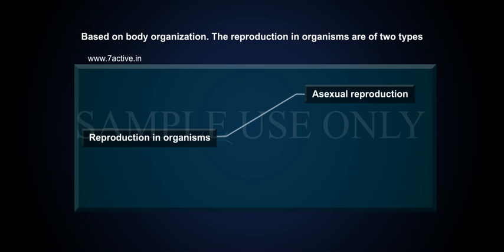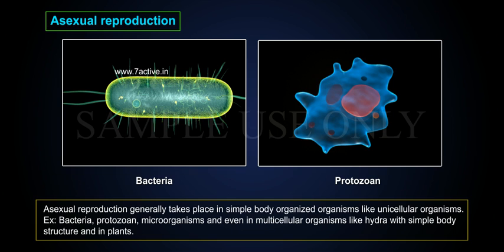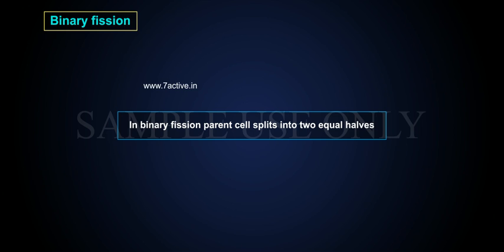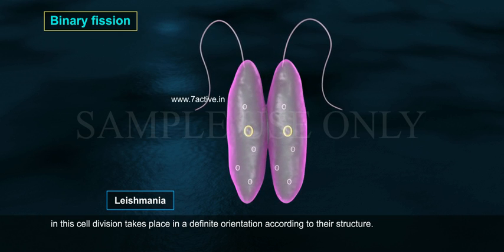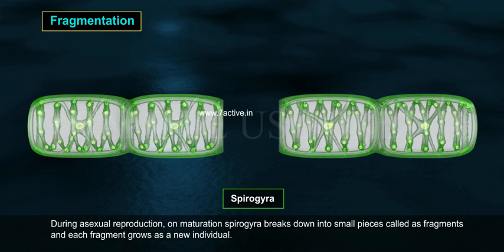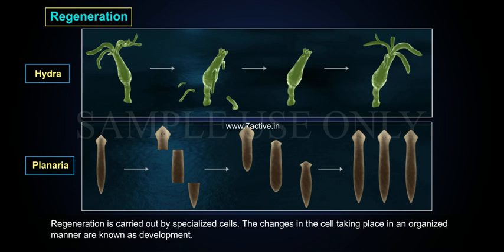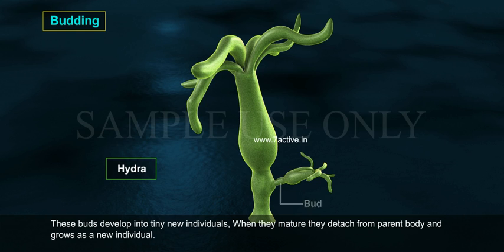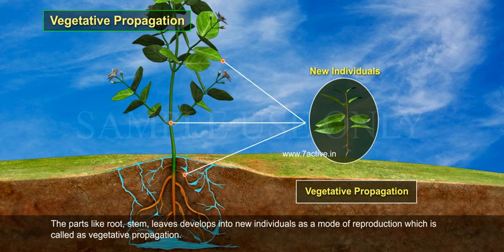MODE OF REPRODUCTION _ PART 01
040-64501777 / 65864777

7 Active Technology Solutions Pvt.Ltd. is an educational 3D digital content provider for K-12. We also customise the content as per your requirement for companies platform providers colleges etc . 7 Active driving force "The Joy of Happy Learning" -- is what makes difference from other digital content providers. We consider Student needs, Lecturer needs and College needs in designing the 3D & 2D Animated Video Lectures. We are carrying a huge 3D Digital Library ready to use.

HOW DO ORGANISMS REPRODUCE: MODE OF REPRODUCTION: In learning about how organisms reproduce, we need to understand how will be the mode of reproduction in different organisms.The mode of reproduction in organisms is different from the other one.The mode of reproduction in organisms in which new offspring is produced from the parent depends on their body organization. Based on body organization, The reproductions in organisms are of two types: 1 Asexual reproduction 2 Sexual reproduction  3 Asexual reproduction: In this type of reproduction offspring is produced from single parent without involvement of sex cells or gametes or germ cells.  Asexual reproduction generally takes place in simple body organized organisms like unicellular organisms like bacteria, protozoan, microorganisms and even in multicellular organisms like hydra with simple body structure and in plants. In unicellular organisms the types of reproduction are. 1 Binary fission or cell division 2 Multiple fission 2 Regeneration 3 Budding 4 Spore formation.
Binary fission:In binary fission parent cell splits into two equal halves Example: Amoeba a protozoan in which the parent cell splits into two daughter cells in any plane without any definite orientation.But in case of Leishmania a flagellate protozoan which consists of whip like structure called flagella at one end of the organism, in this cell division takes place in a definite orientation according to their structure.Multiple fission:In multiple fission a parent cell divides into as many as daughter cells. Ex: Plasmodium. Fragmentation: Spirogyra is a multicellular organism in which both sexual and asexual reproduction takes place. During asexual reproduction, on maturation spirogyra breaks down into small pieces called as fragments and each fragment grows as a new individual. Regeneration: Regeneration is the ability of the organism to give rise to new individual from their body parts. Here as we see each cut or broken part of the body grows into new individual. Ex: Hydra, Planaria.